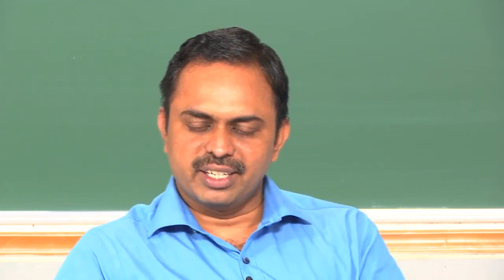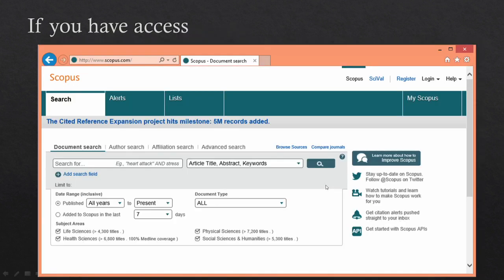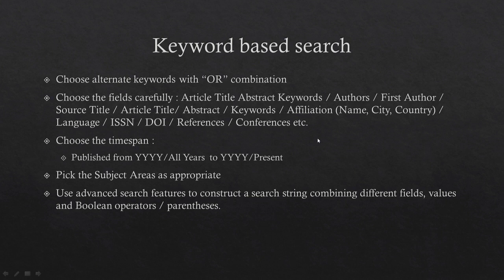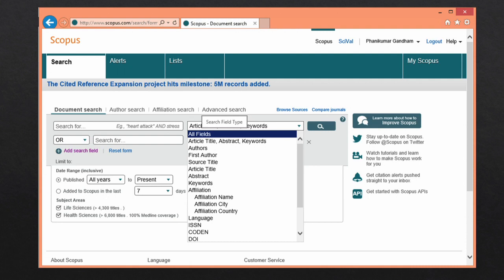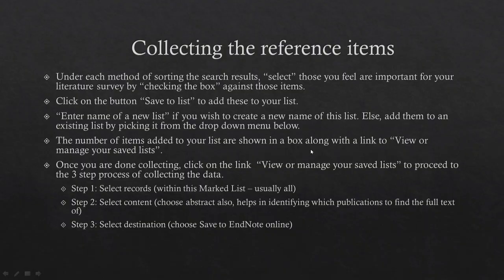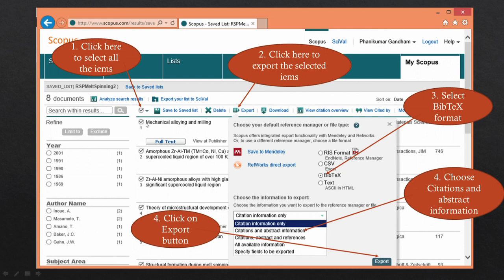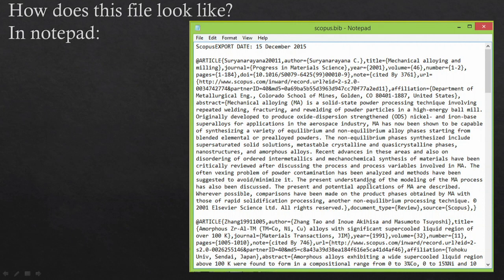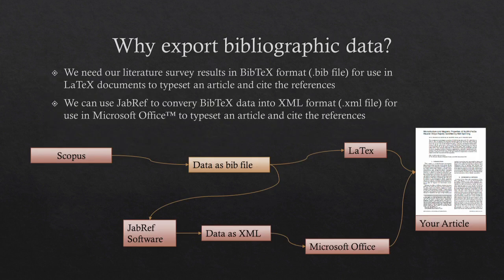Literature Survey using Scopus (Research Methodology)